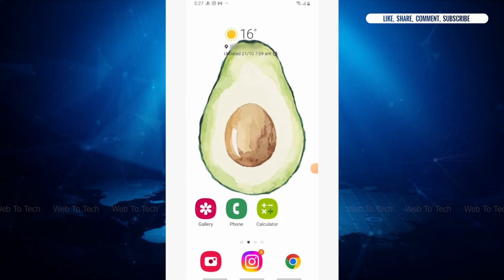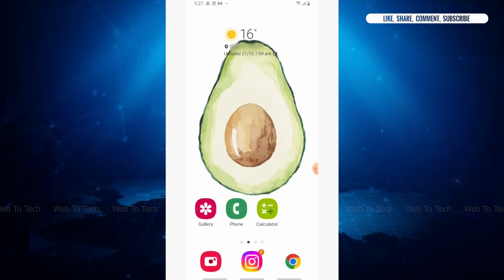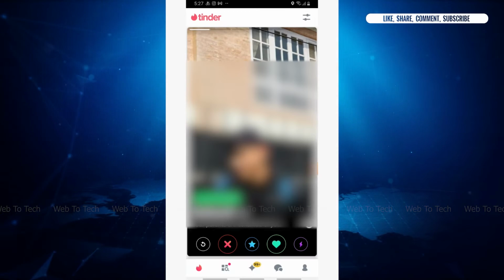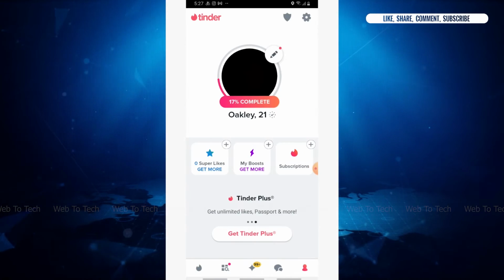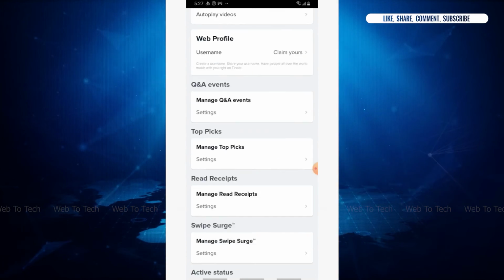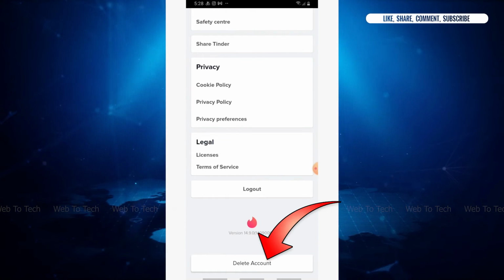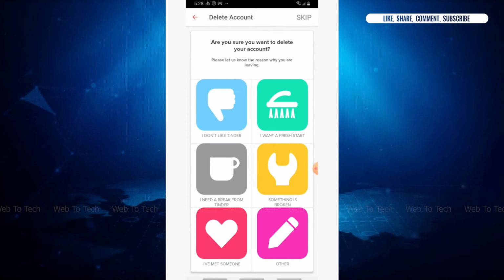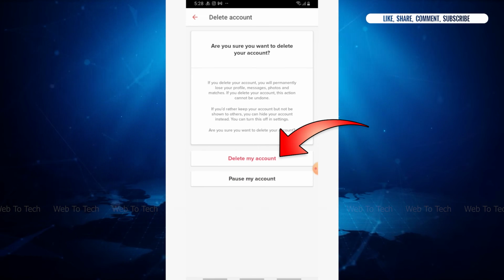How to Delete Tinder Account Permanently | Tinder Account Deletion Process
Here in this tutorial video I'm going to show you "How to Delete Tinder Account on Mobile Phone". Please watch and follow the steps shows in video.